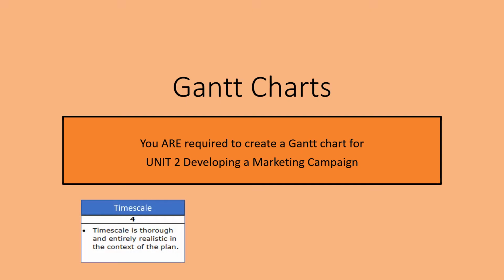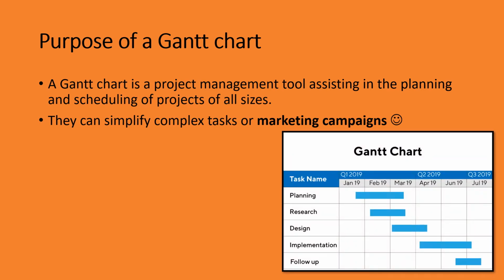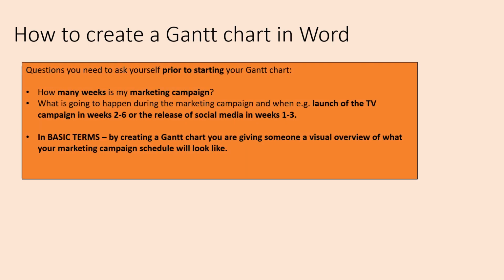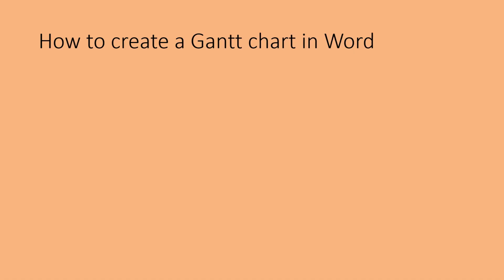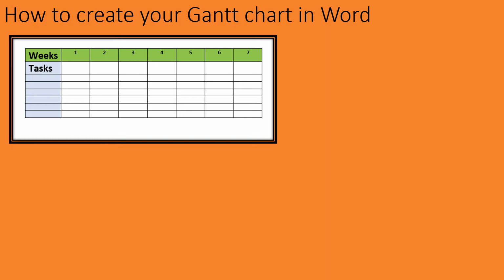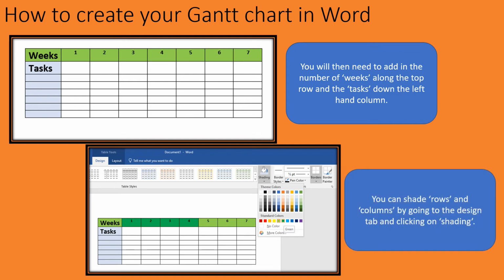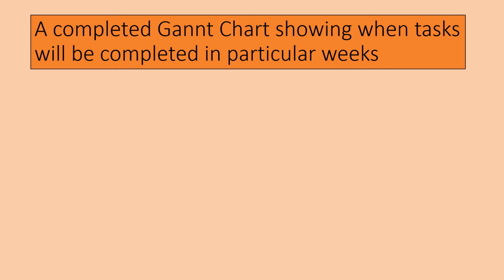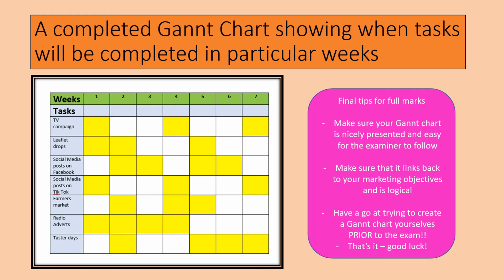HOW to CREATE a GANTT chart for UNIT 2 DEVELOPING A MARKETING CAMPAIGN - BTEC BUSINESS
Part of UNIT 2 requires you to map out a GANTT chart. It is worth FOUR marks to you in the exam and could make all the difference. It is sooooo easy so don't miss out on four easy marks!! Good luck.